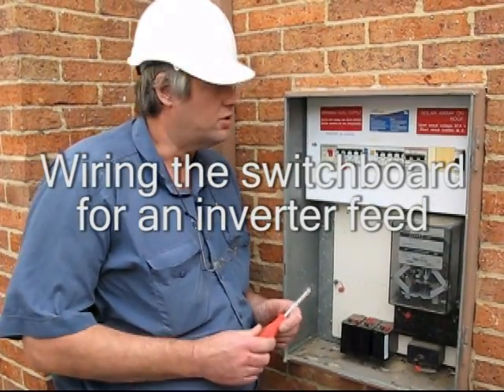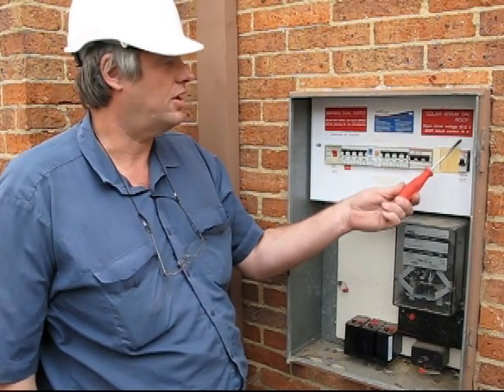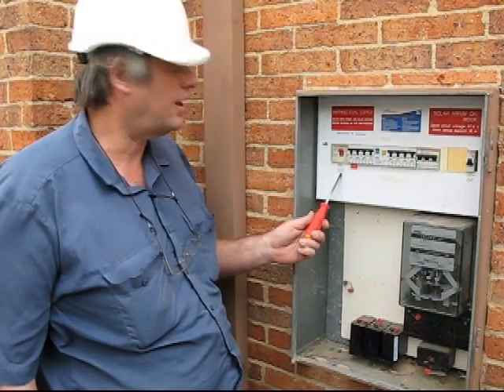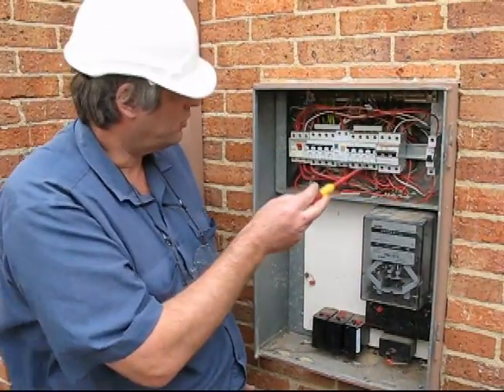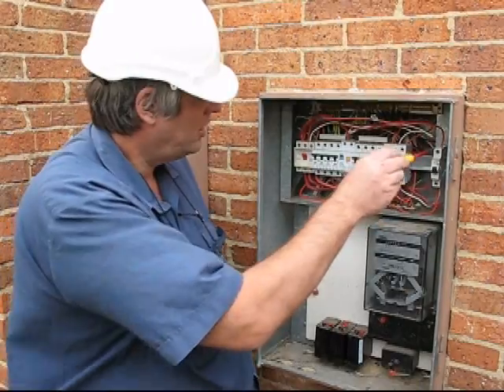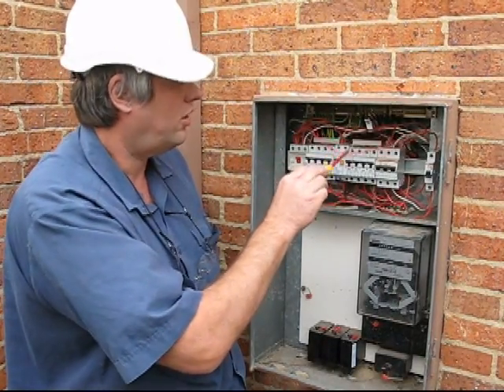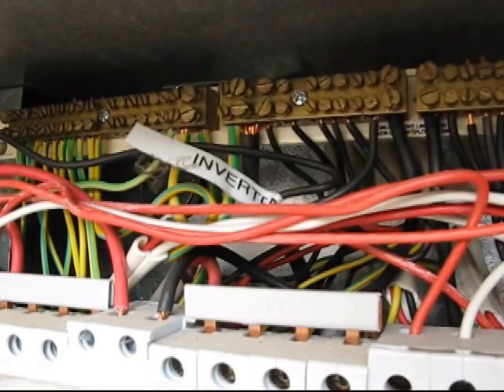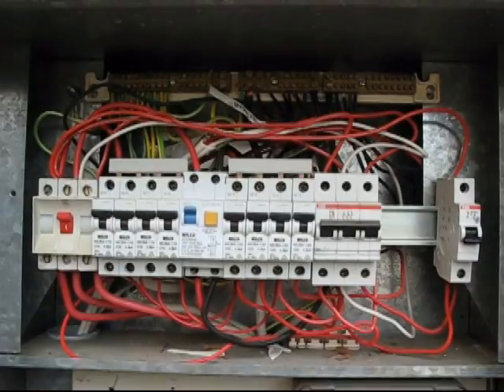Solar supply to switchboard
How to configure a switchboard (Victoria).